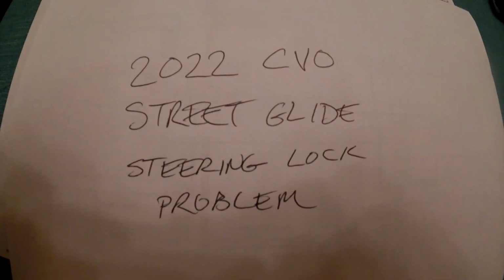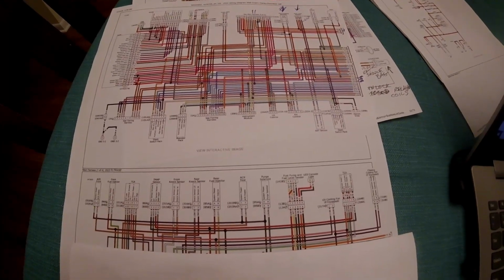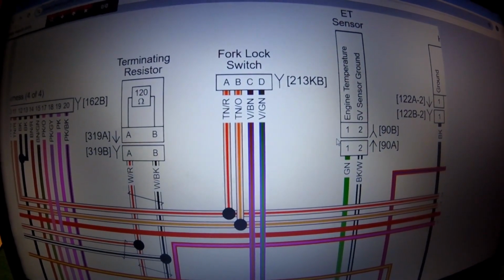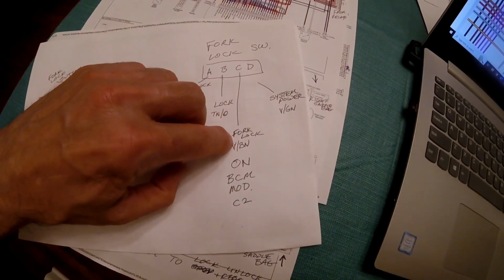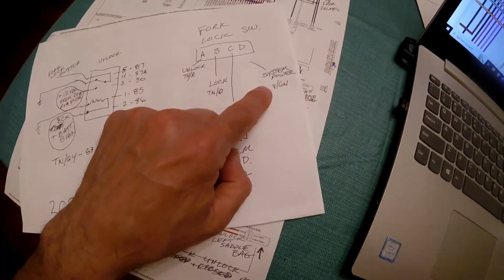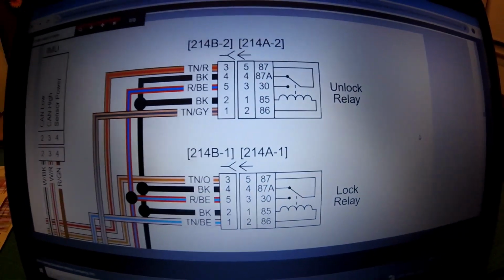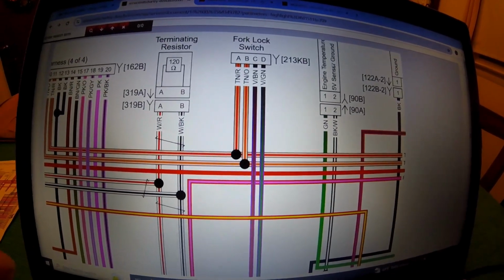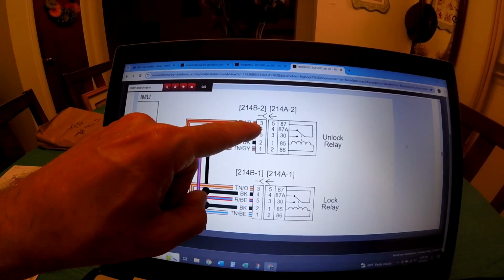CAN BUS Troubleshooting harleyrepair Steering Locking electrical system wiring CVO Street Glide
This is addressing the steering locking system and how CAN BUS controls it. This is to help to troubleshoot the system.

Drop any questions in the comments and I'll get back to you.